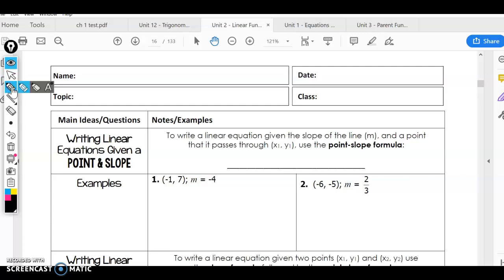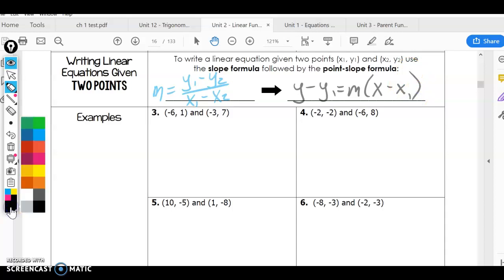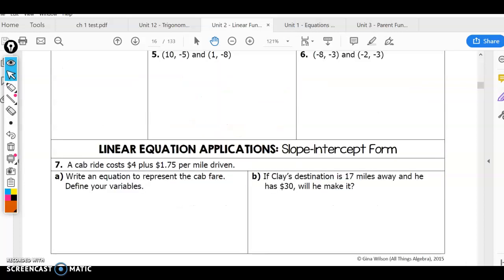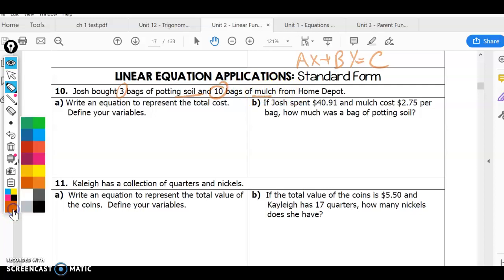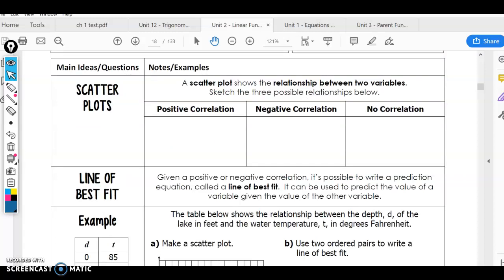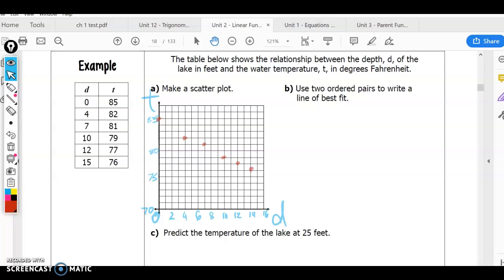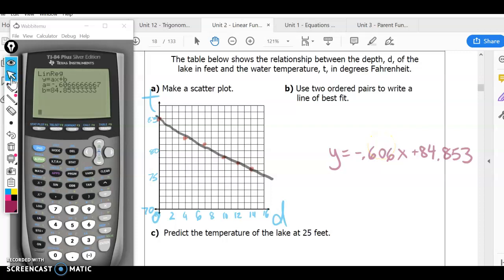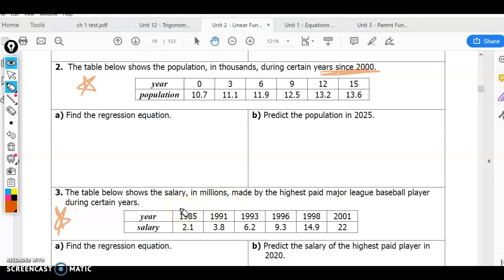WSQ Point Slope/Linear Regression